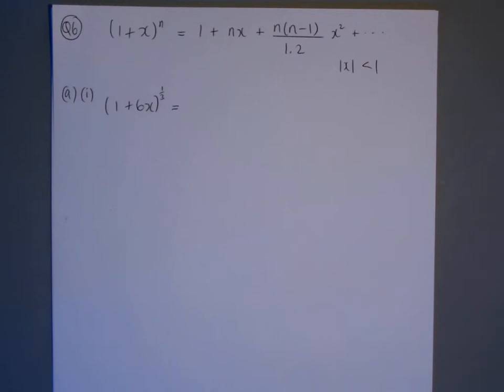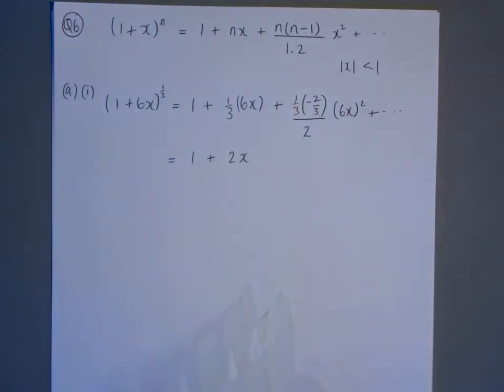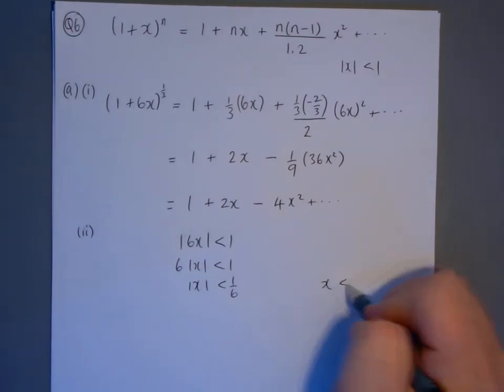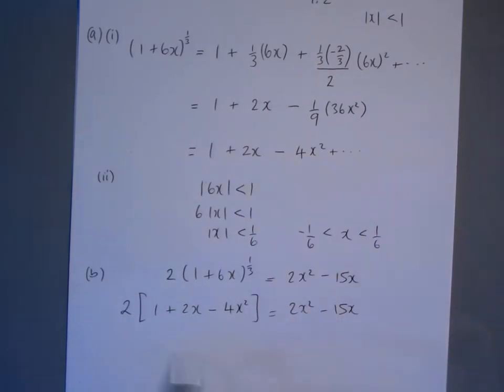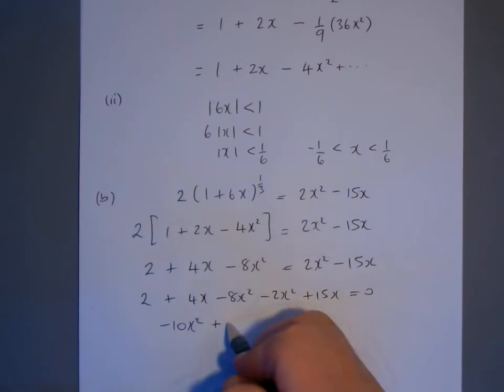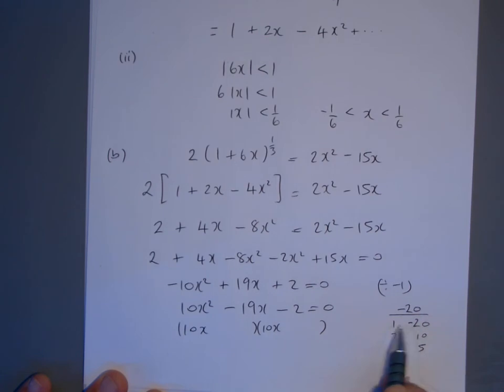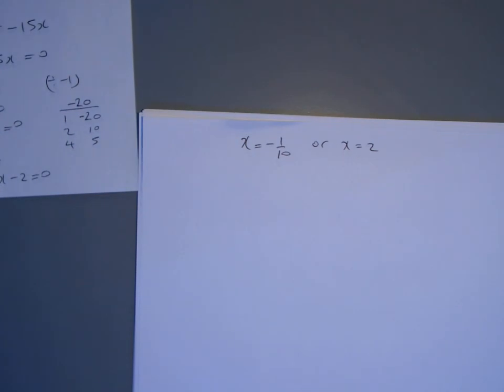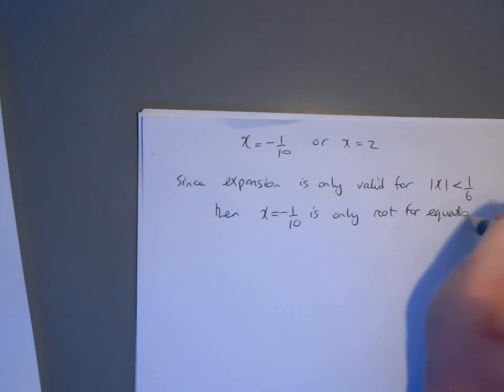Q6 BINOMIAL THEOREM